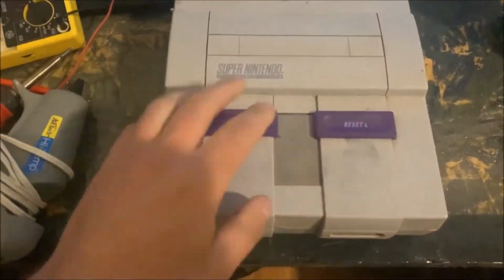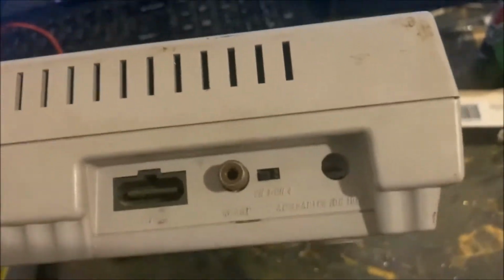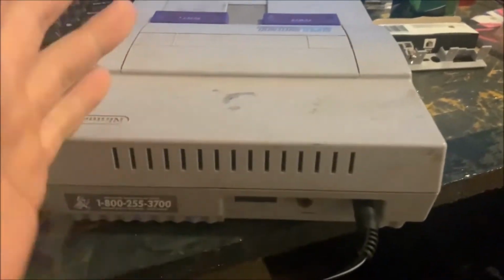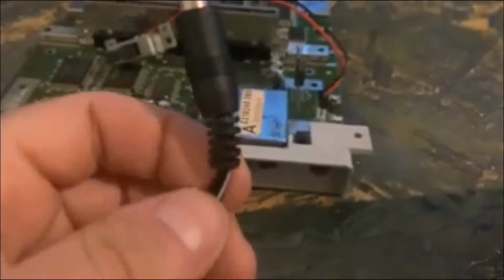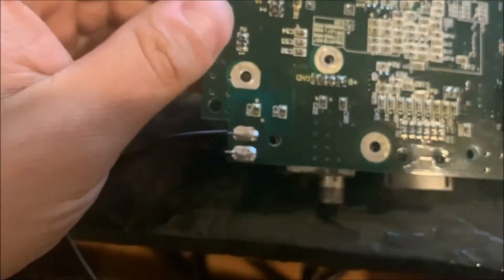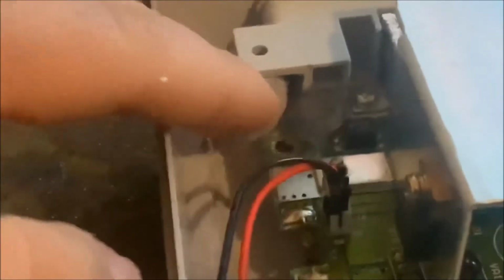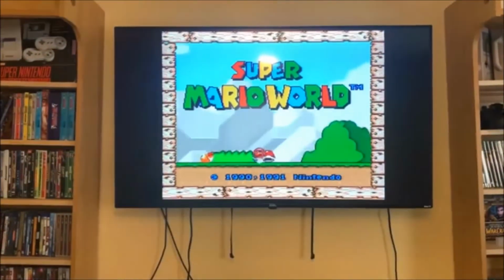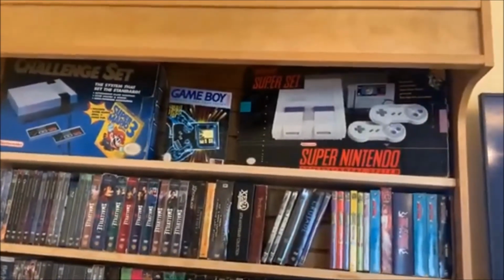How to bypass the power jack on a Super Nintendo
If you have a Super Nintendo with a broken power jack, this is another option you can use to fix this issue.

Tools needed:
4.8 security bit
CR-V PH.2 phillips screw driver
Soldering iron & solder
Hot glue gun & hot glue
Scissors to cut the plug off of the power cord
Wire strippers